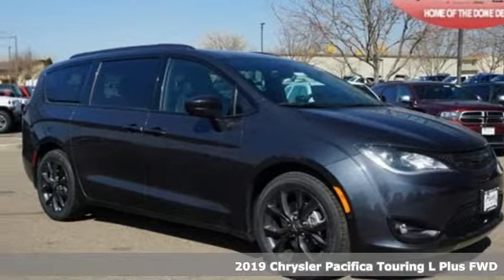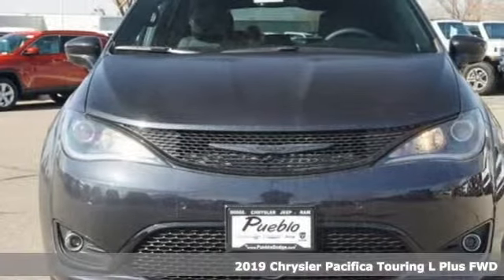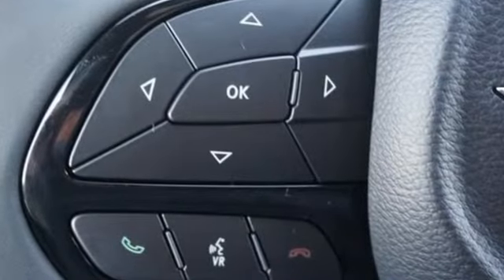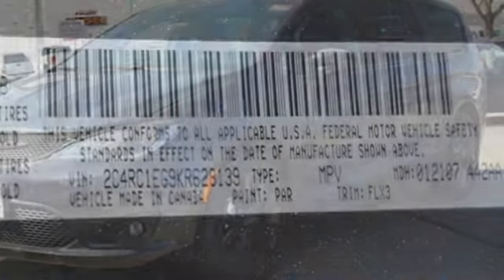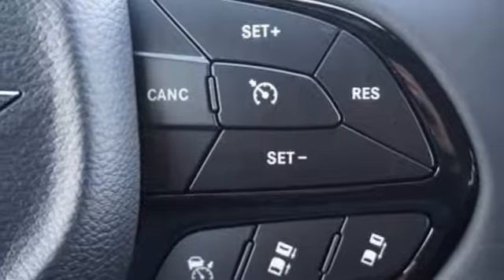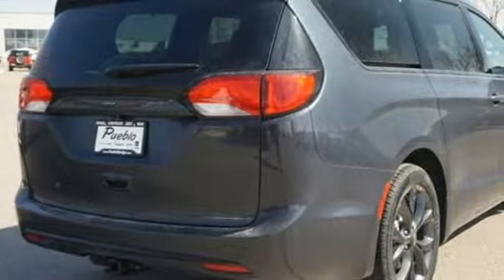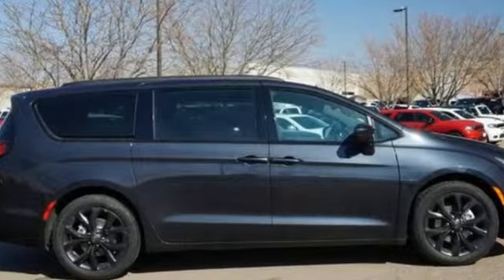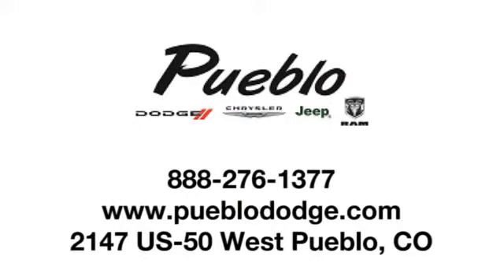2019 Chrysler Pacifica Pueblo CO Colorado Springs, CO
Year: 2019
Make: Chrysler
Model: Pacifica
Trim: Touring L Plus
Engine: 3.6L V6
Transmission: Automatic 9-Speed
Color: Maximum Steel Metallic Clearcoat
Interior: Black/Black/Black
Stock #: C195010
VIN: 2C4RC1EG9KR628139

Address:
2147 Highway 50 West